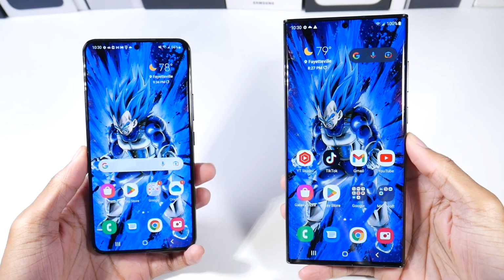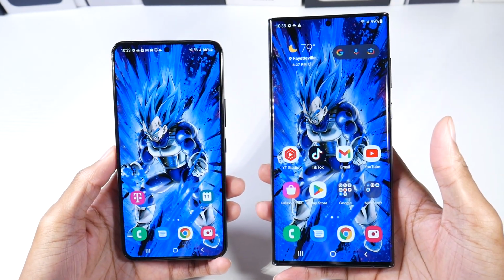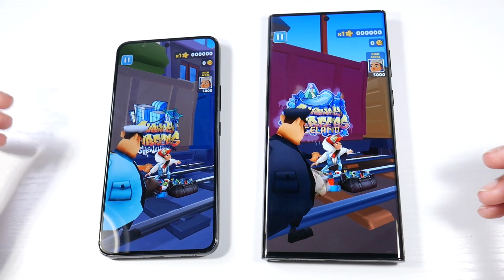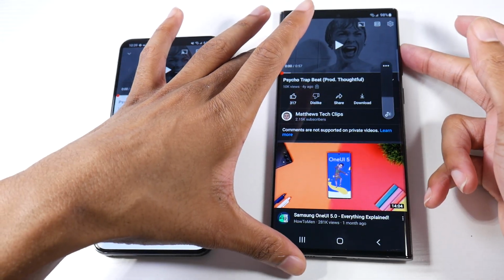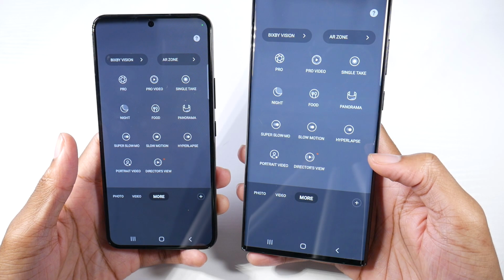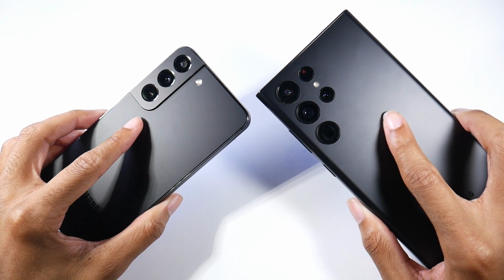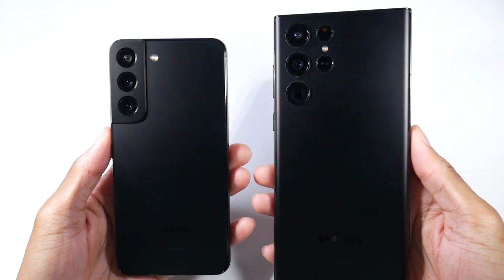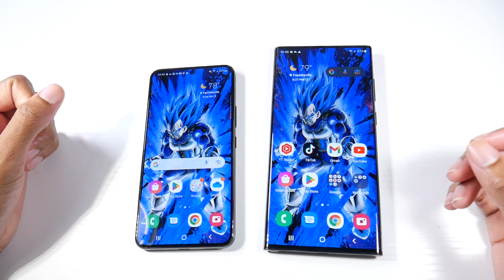Samsung Galaxy S22 VS Samsung Galaxy S22 Ultra (Speakers, Speed Test & Display)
Samsung Galaxy S22